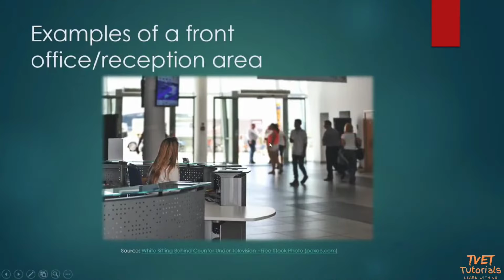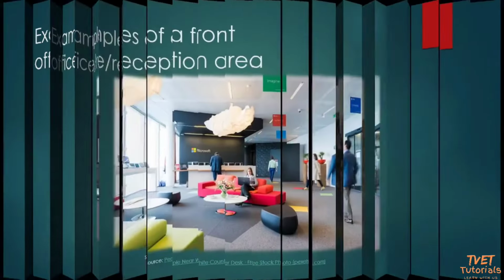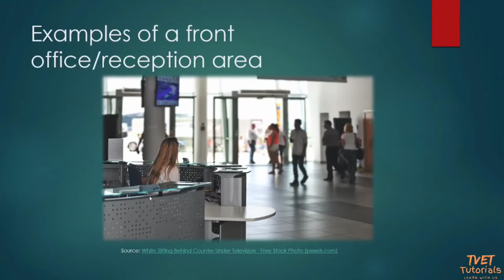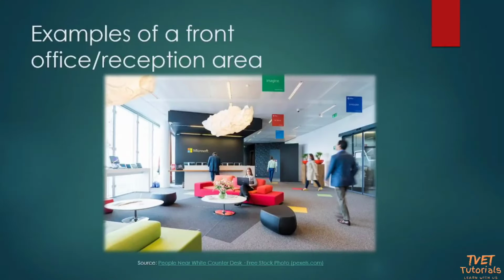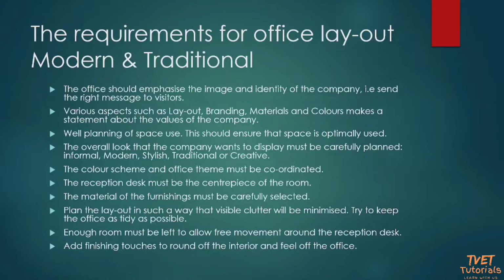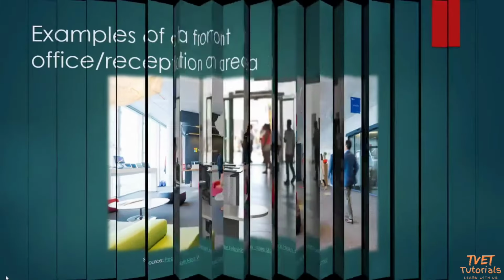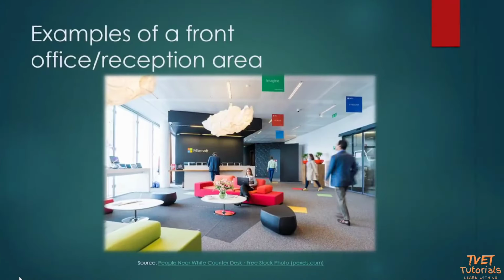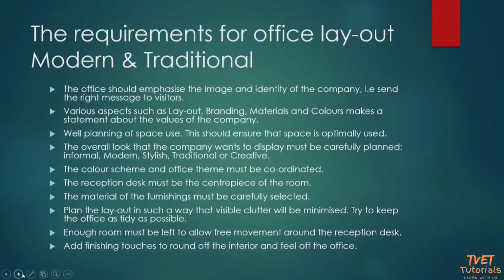Office Practice N4: Reception and basic business etiquette, EP1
Join us on this lesson as our host, Doctor "Doc" Khoza discusses the Reception and basic business etiquette module in Office Practice.

This is a friendly tutorial video explaining the MA's Office as a Reception Area and the requirements for office layout for both Modern and Traditional. The step by step instructions makes the task very easy and the explanations are clear.

@TVET Tutorials

Credit:
song by "Doc" Uncle Smol